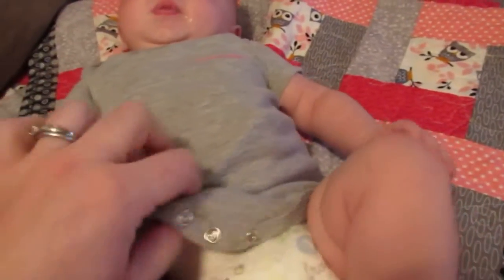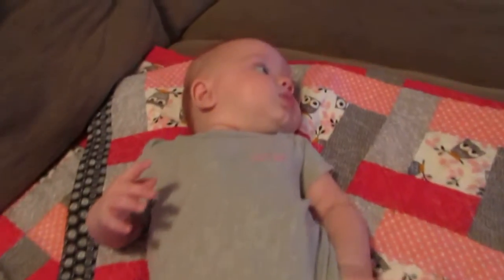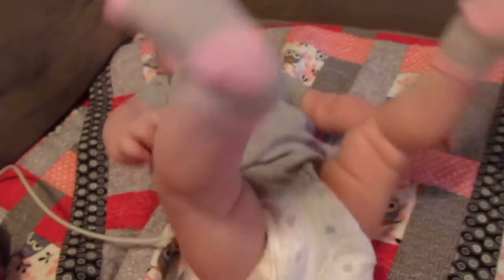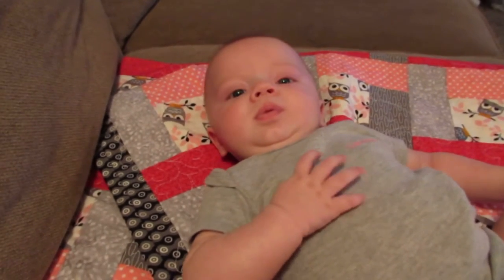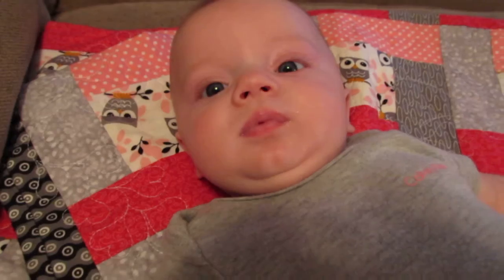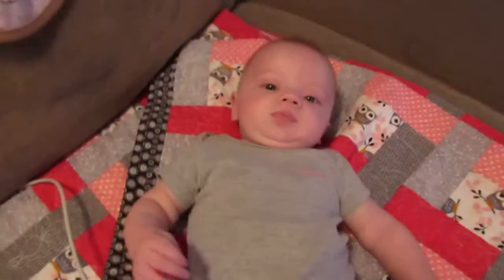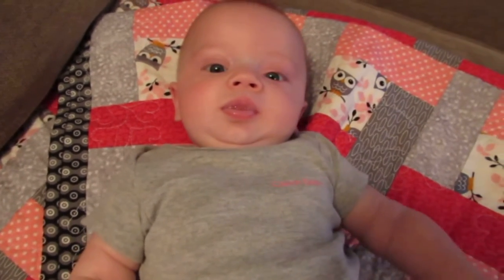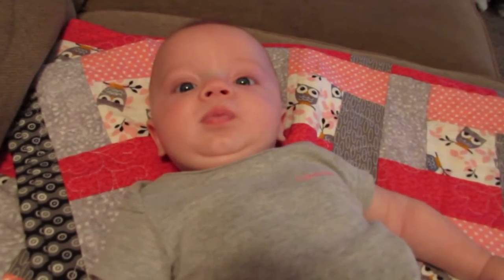Addison Update! WE ARE HOME FROM NICU 113 days later!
Meagan Willshon
Siloam Springs, AR 72761

Reciept Hog: glang841